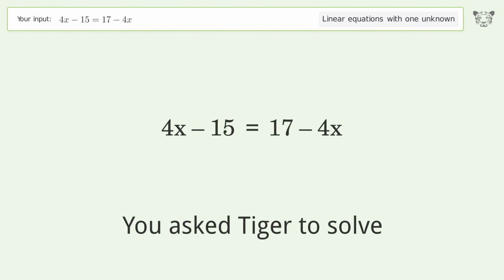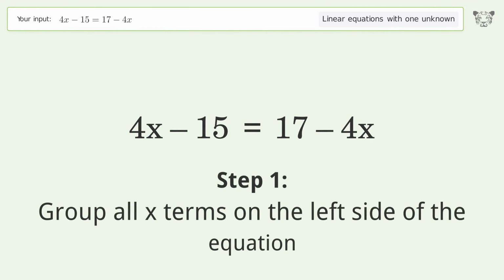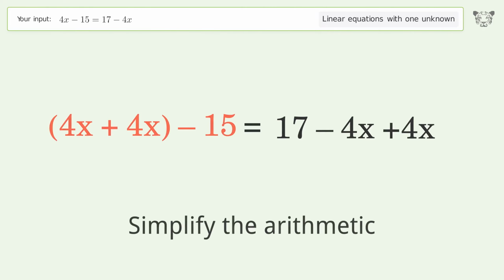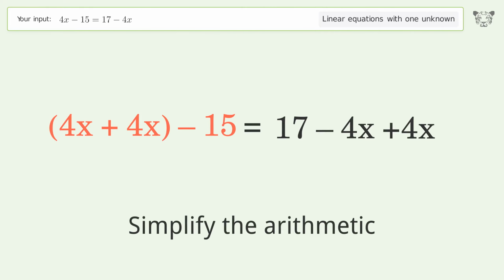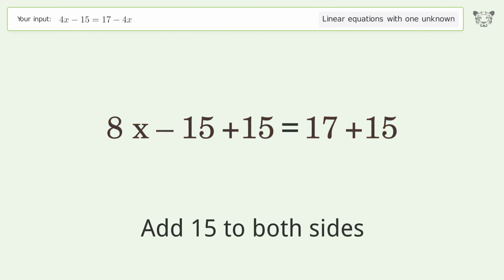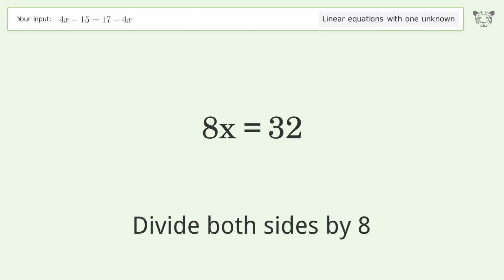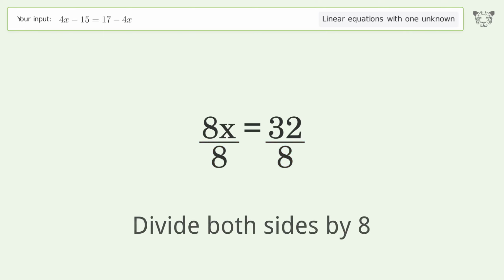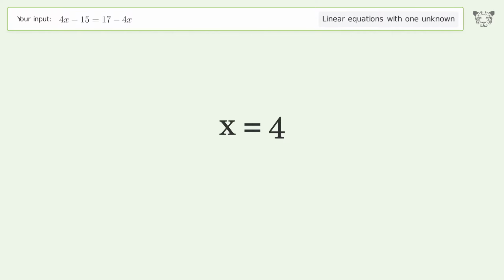Solve 4x-15=17-4x: Linear Equation Video Solution | Tiger Algebra